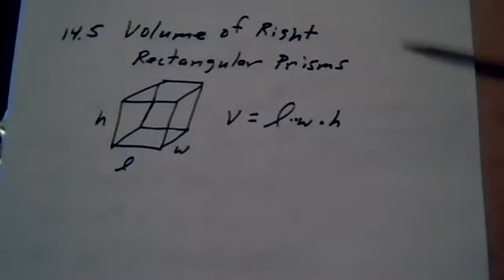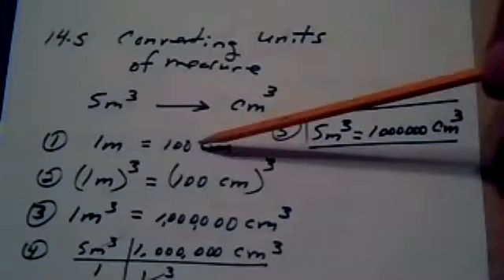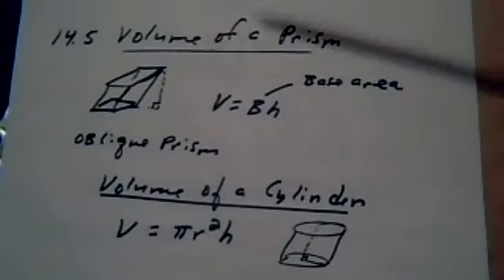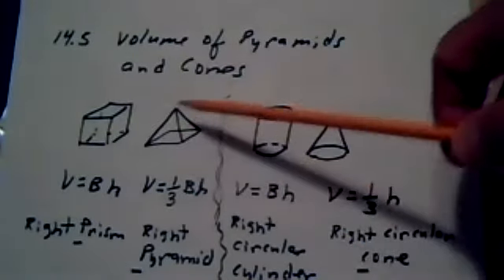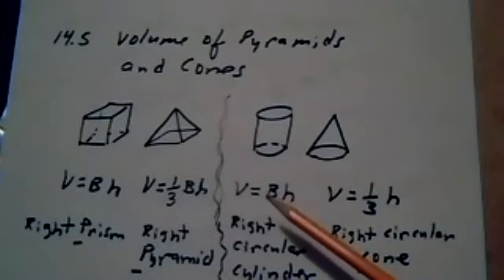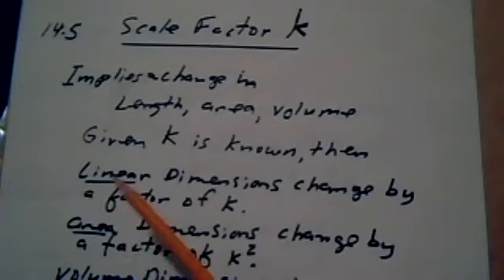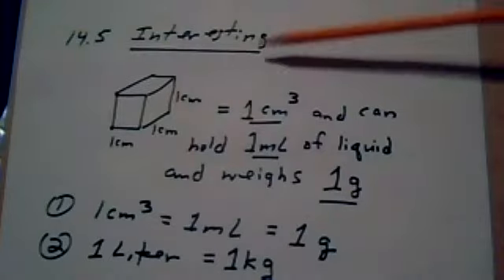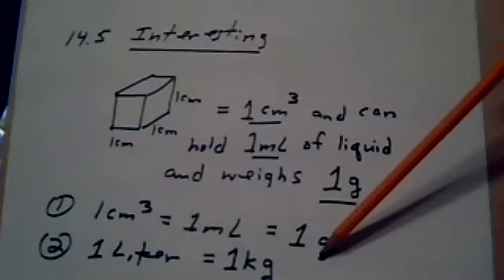1351 Ch. 14 Volume of Prisms,Pyramid, Cones, Sphere, Scale Factors